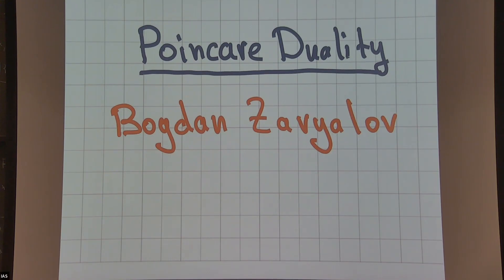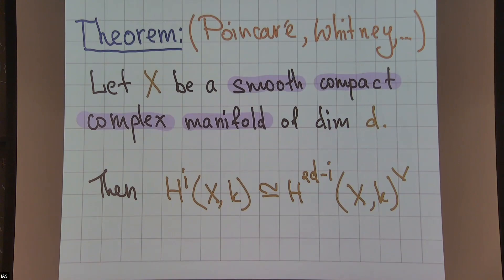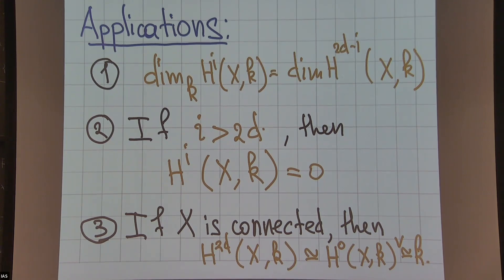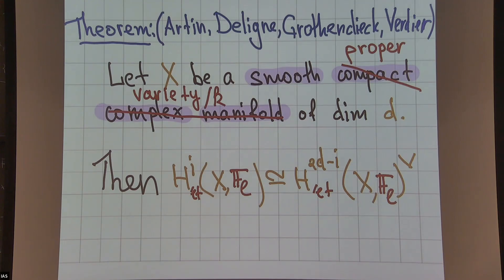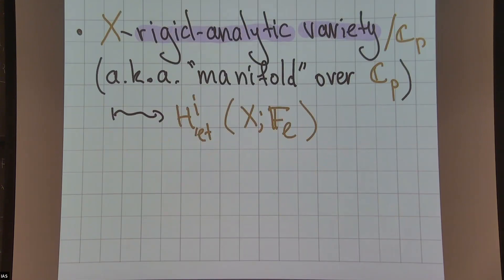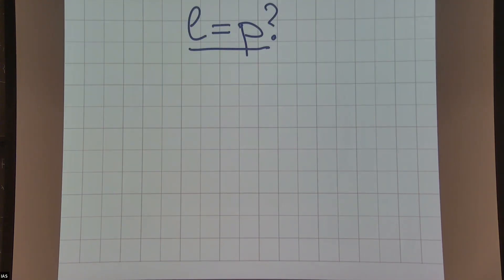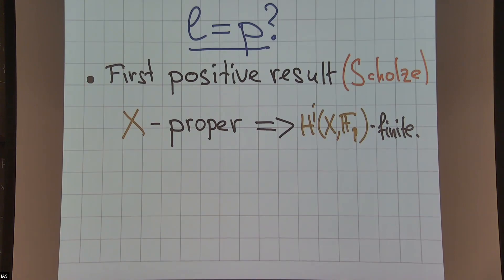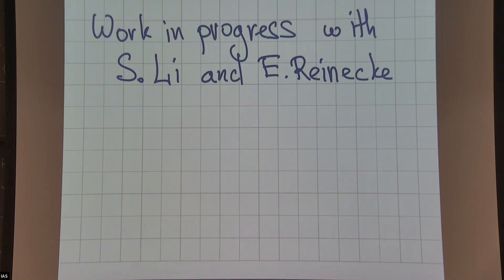Poincaré Duality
Topic: Poincaré Duality
Speaker: Bogdan Zavyalov